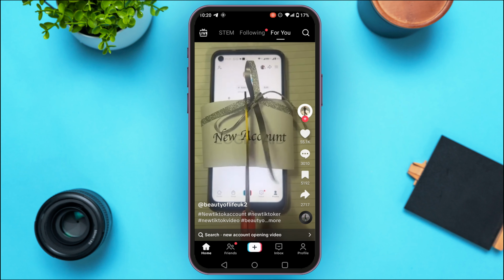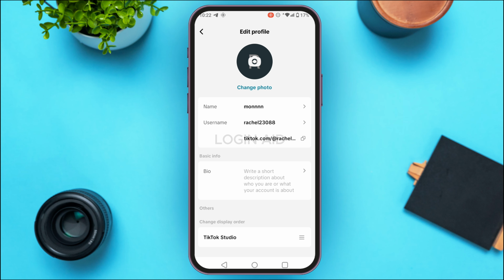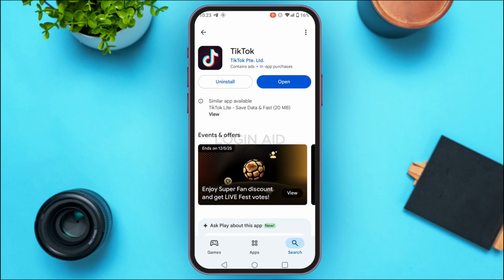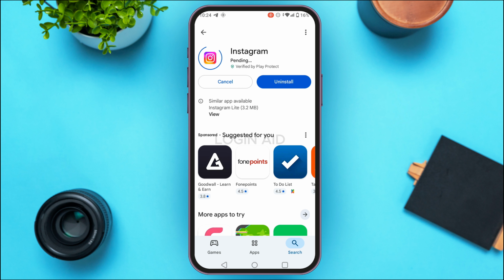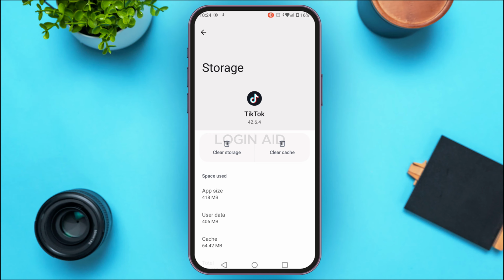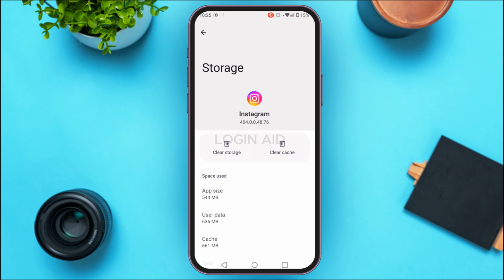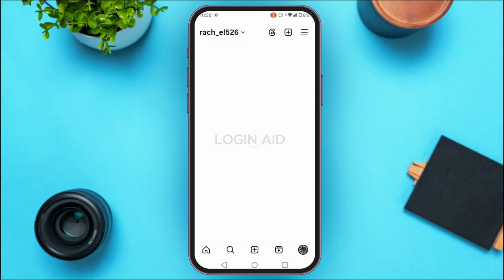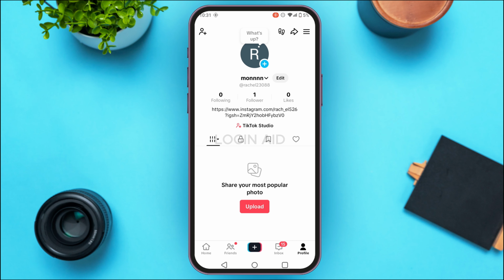How To Fix Problem Connecting Instagram To TikTok Profile | Resolve Instagram Linking Error 2025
This tutorial covers all common linking errors, including permission issues, outdated app versions, login glitches, and account verification problems. You’ll learn how to refresh both apps, clear cache, reconnect your accounts, and fix the “Unable to connect Instagram” error on iPhone and Android.